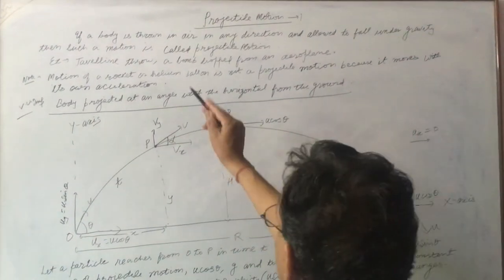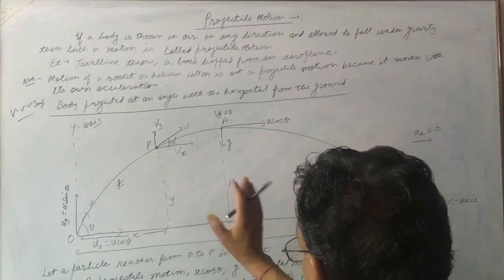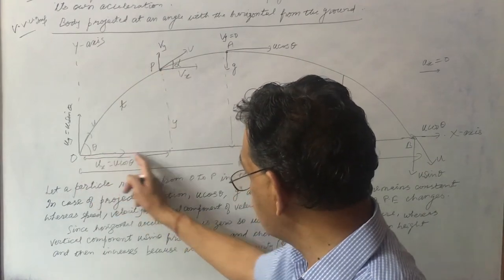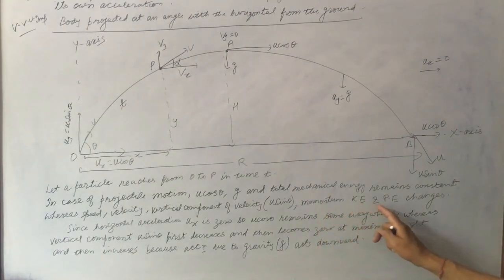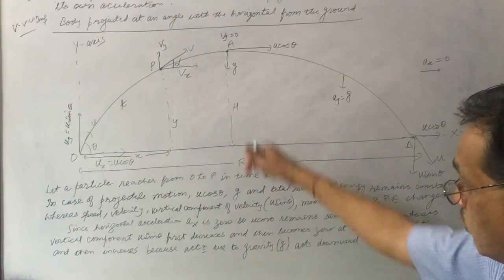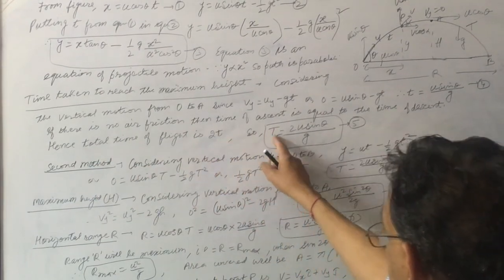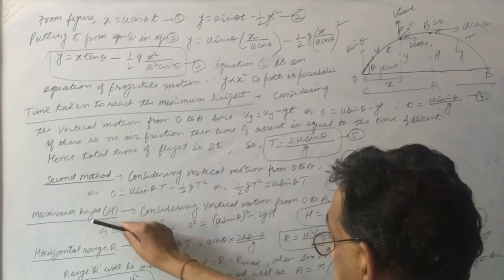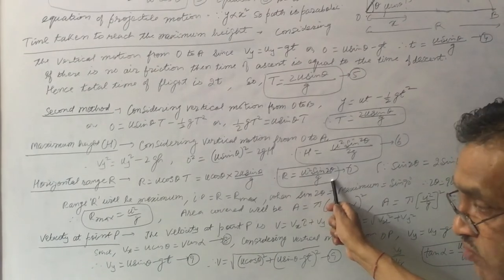PROJECTILE MOTION-1 (TIME SAVING SMART LECTURES)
For complete clarity use your PC, Laptop or Smart TV.
This is short video with a lot of information and also very very helpful during exams.